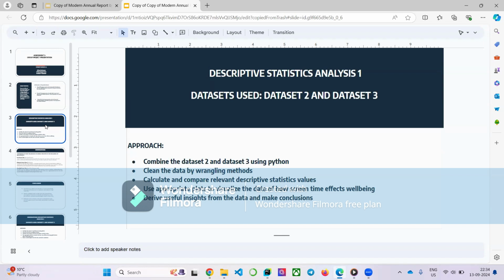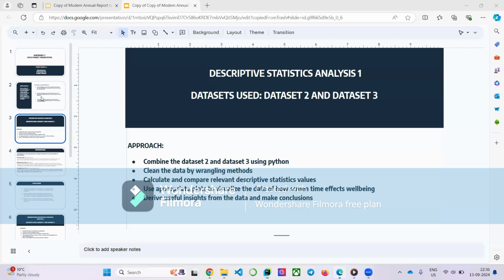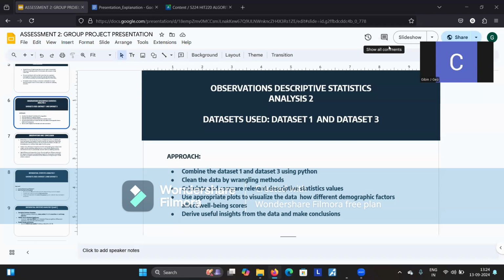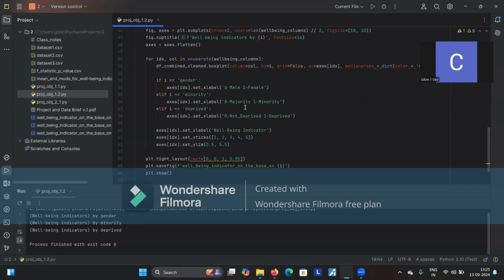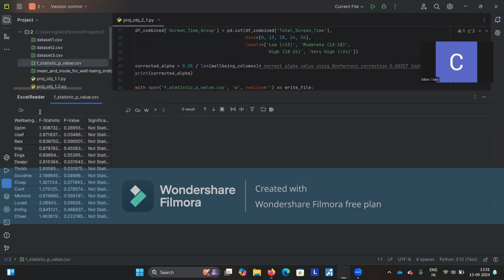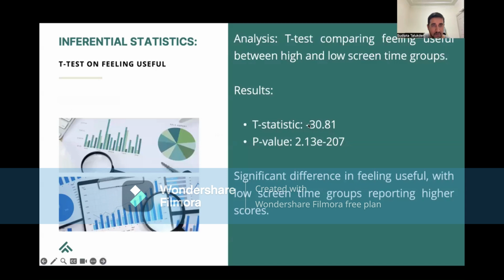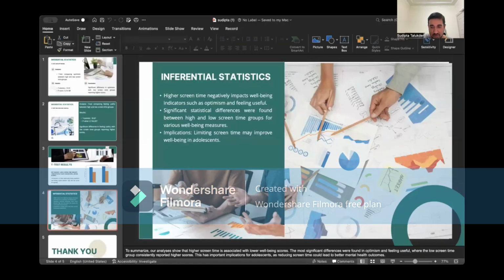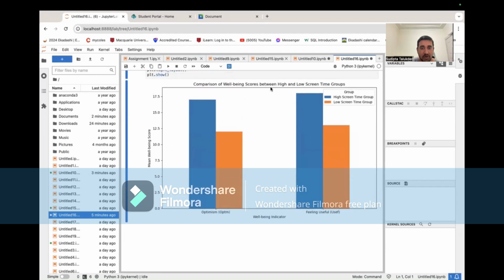Foundations of data science assignment 2 presentation